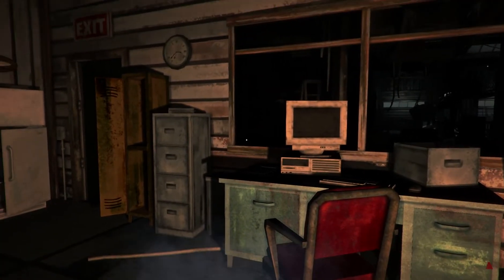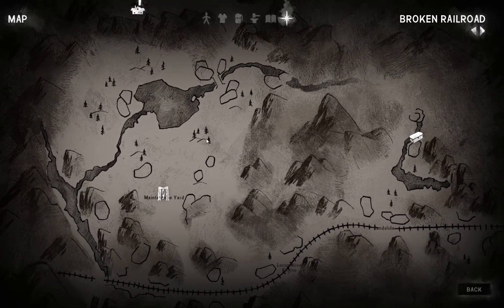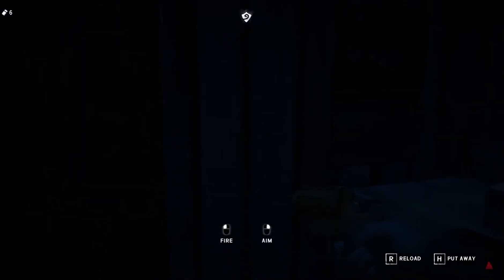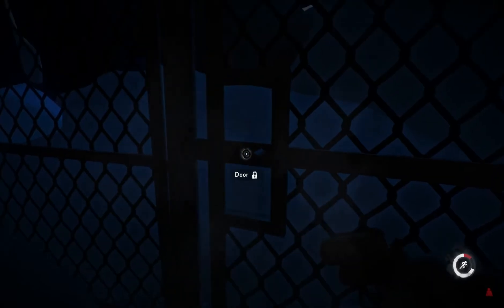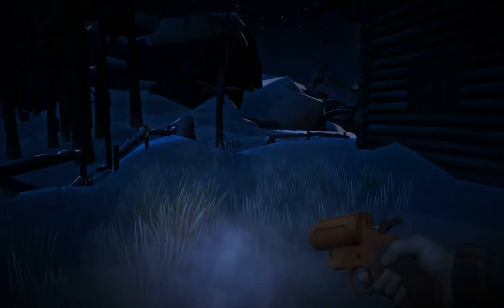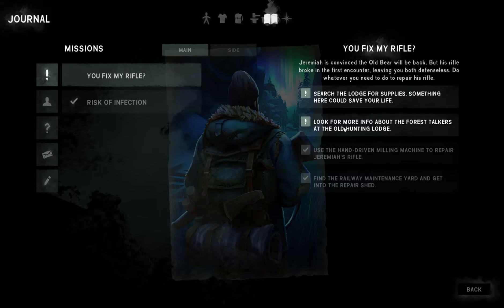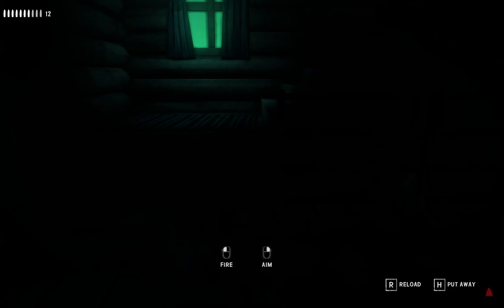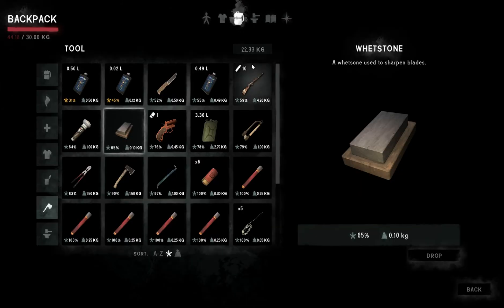Let's Play: The Long Dark - Wintermute #32 | The Lights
The Long Dark is a first person, open world survival game currently in development by Hinterland, where you find yourself alone in the Canadian wilderness in the depths of winter following some sort of global disaster.